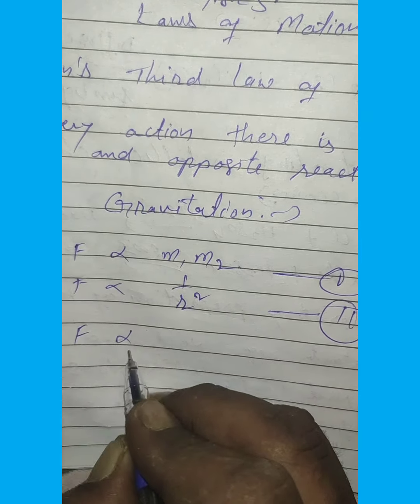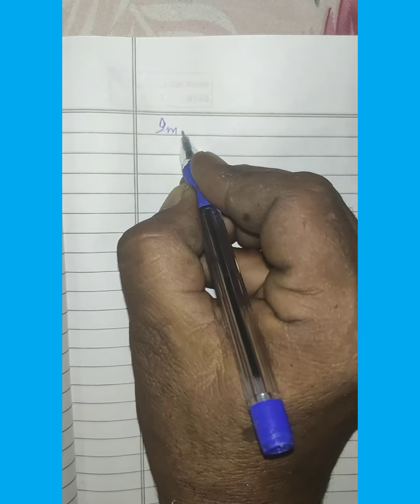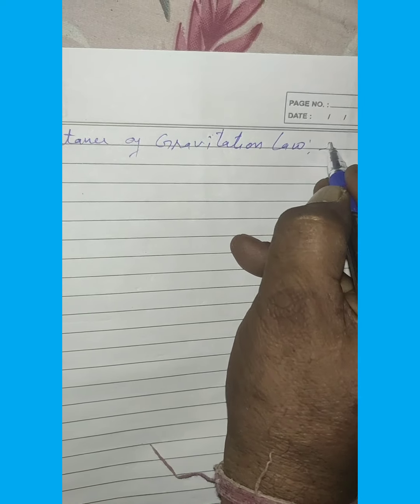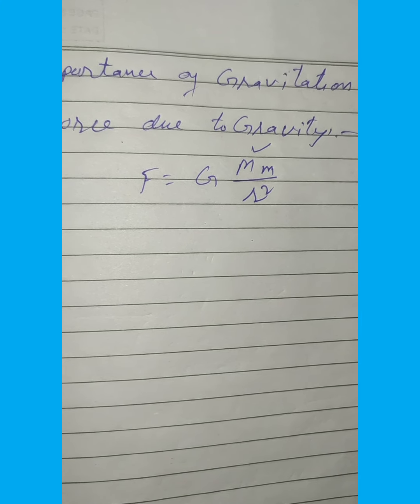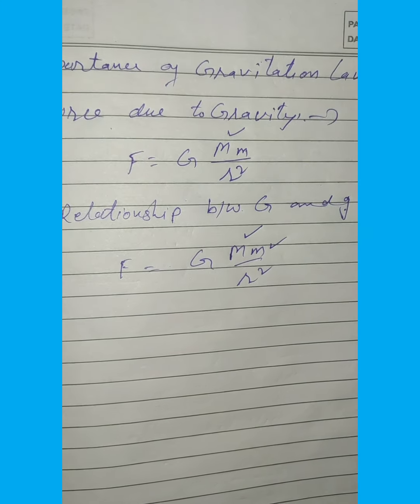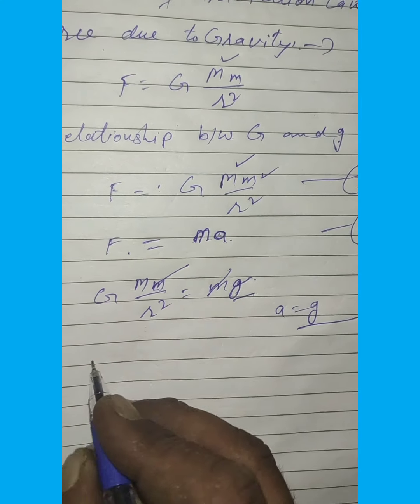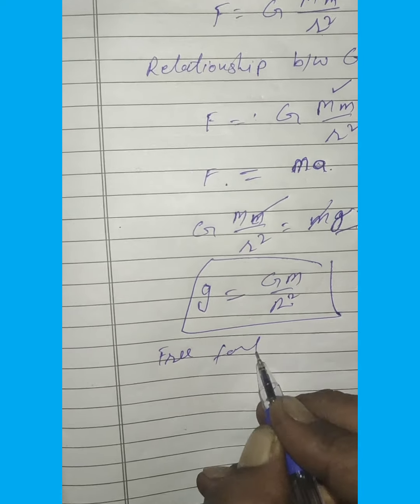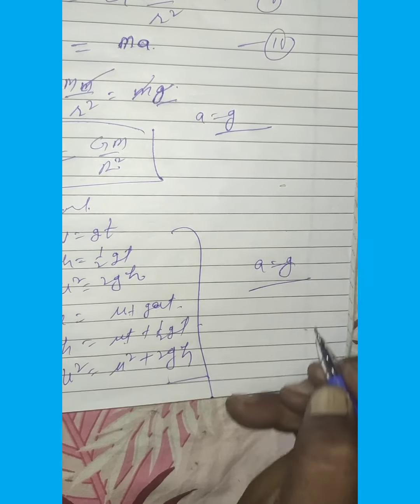St Mary's Convent School Othian Physics class 9th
Class 9th laws of motion